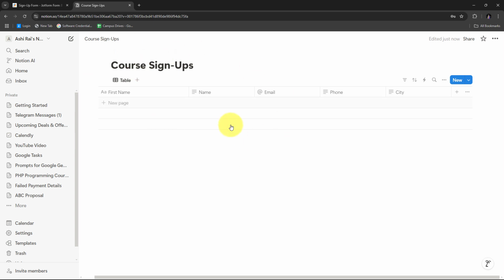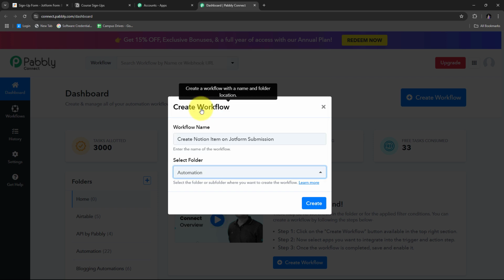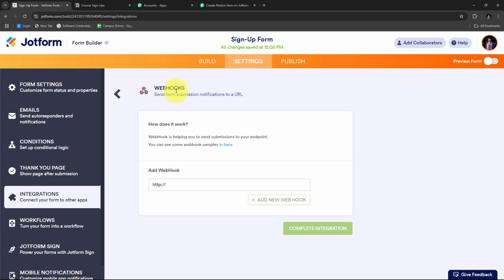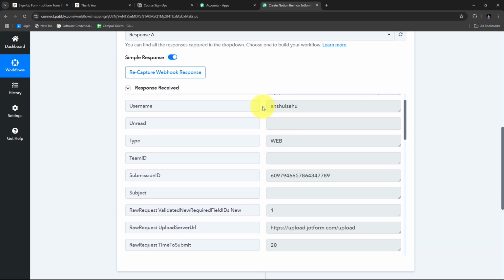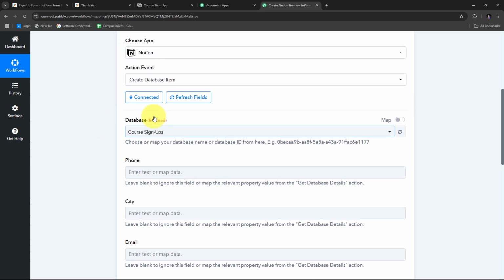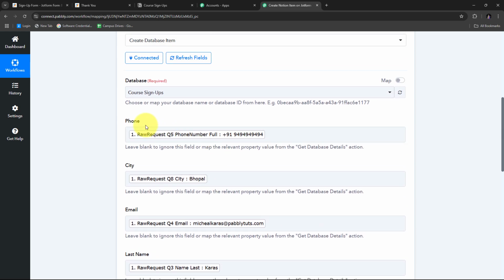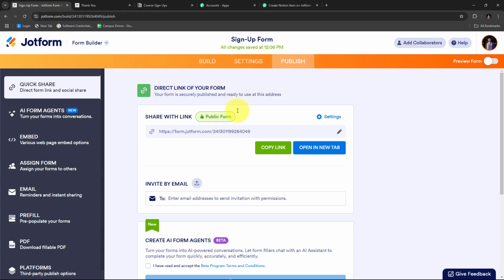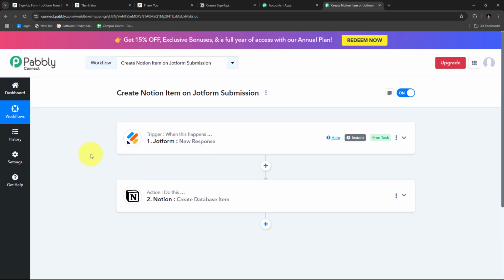How to Create Notion Item on Jotform Submission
Learn how to automatically create a Notion item whenever a Jotform submission is made using Pabbly Connect. This step-by-step guide will help you streamline your workflow by connecting Jotform to Notion seamlessly. Save time and effort by automating the process of transferring form submissions into structured Notion databases.

Perfect for teams and individuals looking to keep their data organized and accessible in one place. Watch the video now to set up this automation in just a few minutes!

Use Case:
An online coaching business offers multiple courses on topics like personal development, fitness, and career growth. They use Jotform to handle student signups and Notion to manage their course roster, track enrollments, and organize session schedules.I wants to automate the process of adding new student signups from Jotform to their Notion course database. This eliminates manual data entry and ensures the course rosters are always up-to-date.

Benefits of Pabbly Connect:

1. Automation: Save time, money, and resources by automating tasks.

2. Integration: Connect various web services to create efficient workflows.

3. Security: Enjoy industry-standard security for your data.

4. Scalability: Easily add new applications and services to your workflow.

5. Cost-effective: Choose from plans suitable for different business sizes, with no charges for internal tasks.